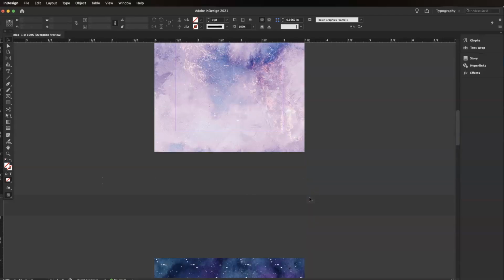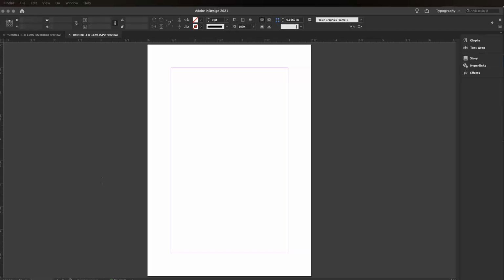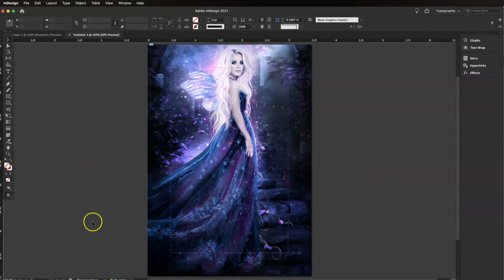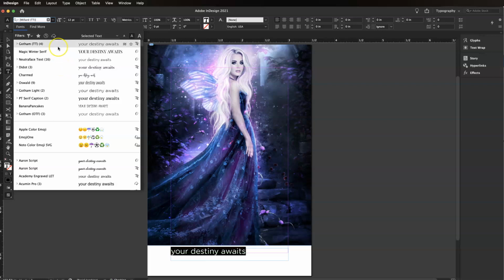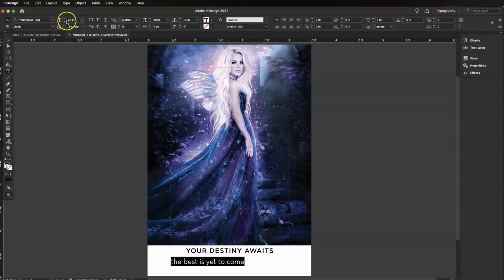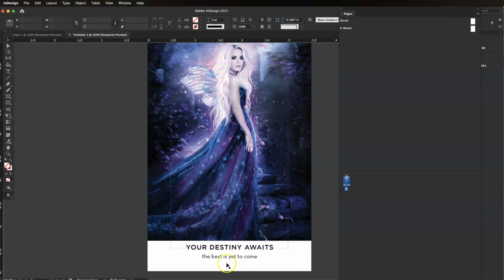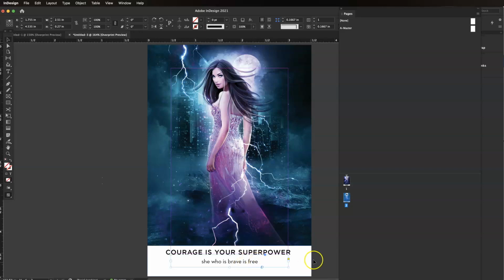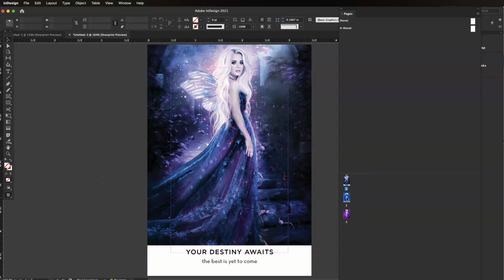TUTORIAL How To Create an Oracle Card Deck in Indesign